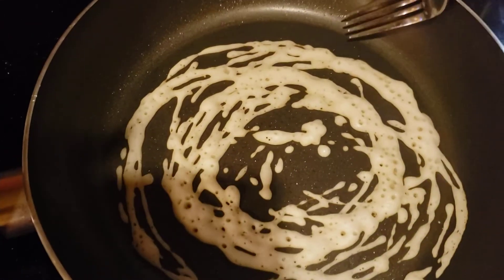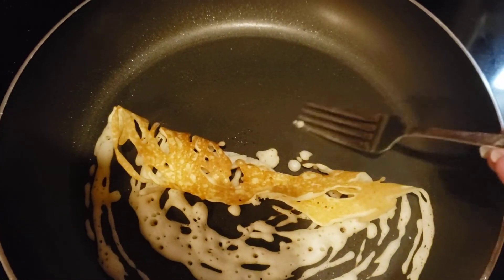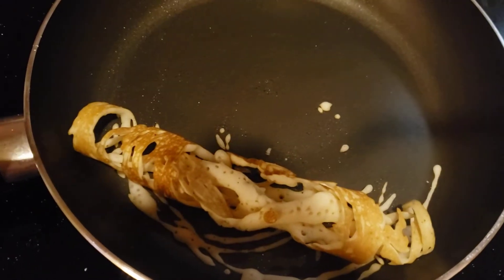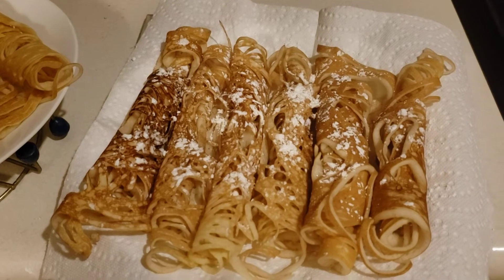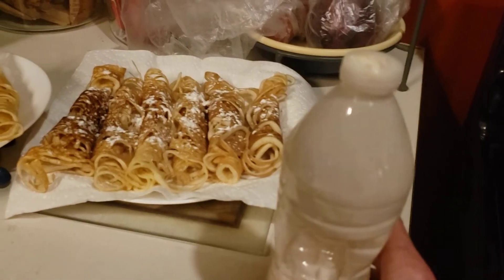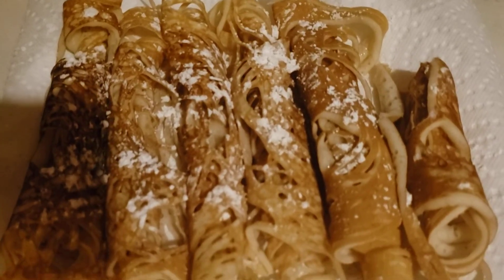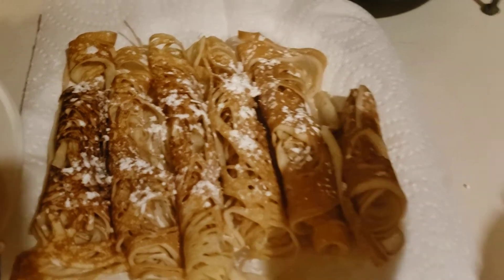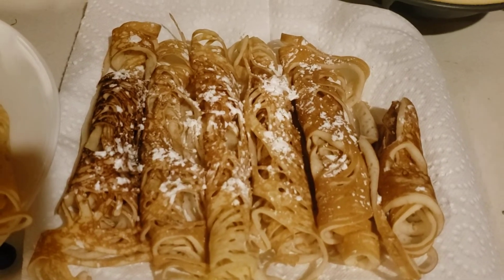Easy Yummy Stringy Pancakes